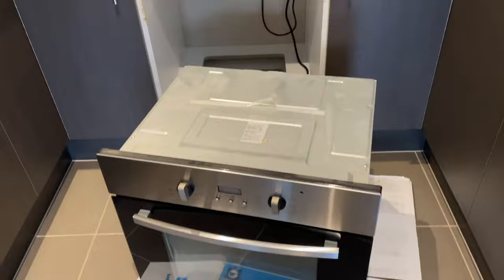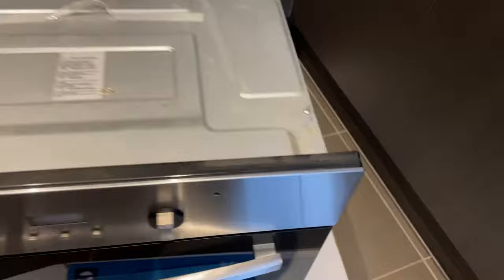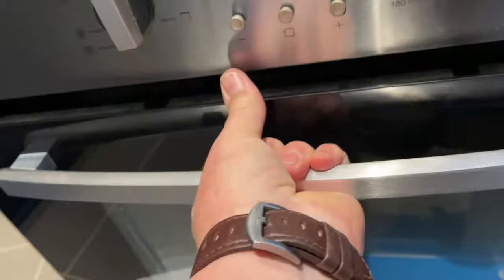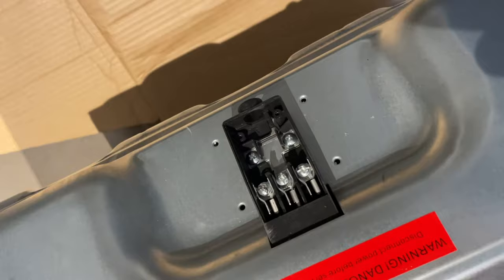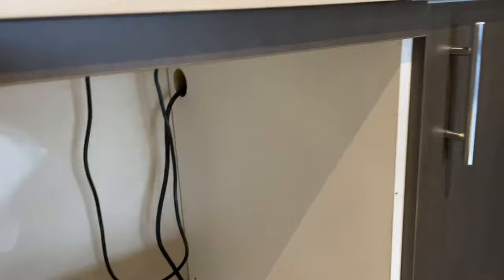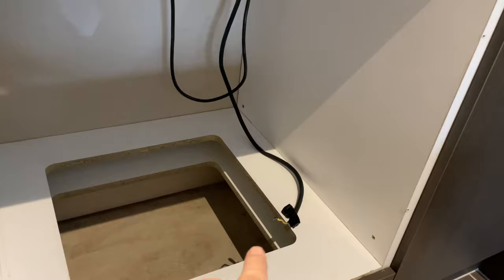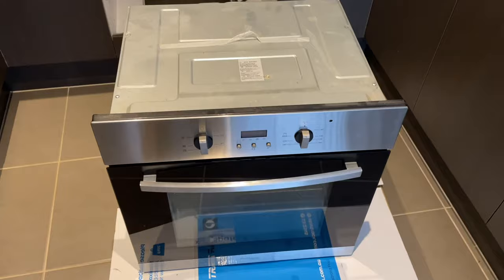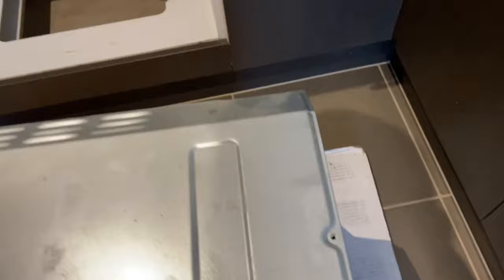How to Remove an Oven for Service or replacement. 60cm Domestic kitchen oven.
Here I show you just how little is actually holding your oven in place, and what screws to undo to get it out of the cupboard.